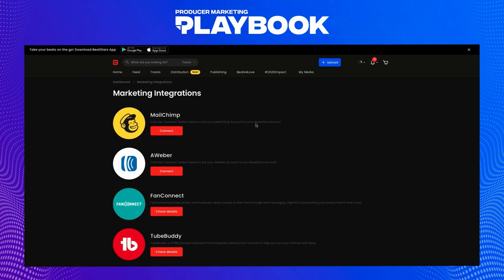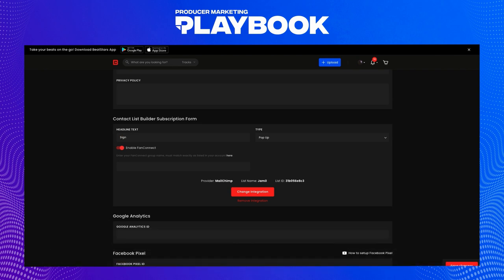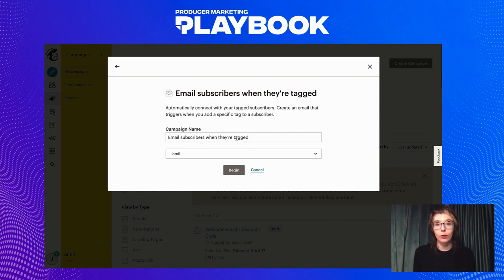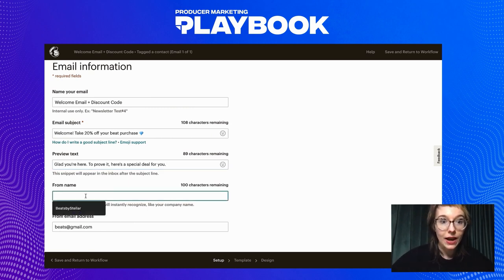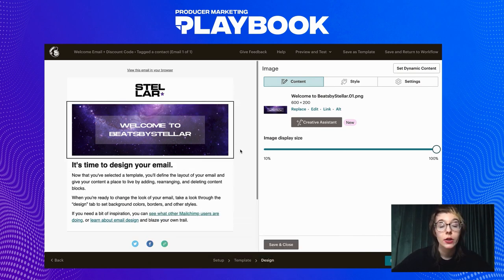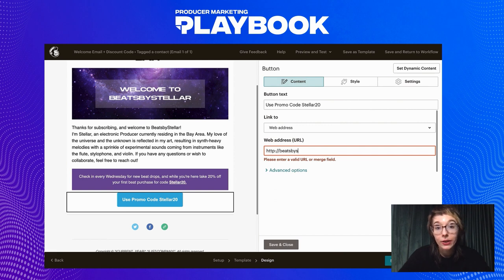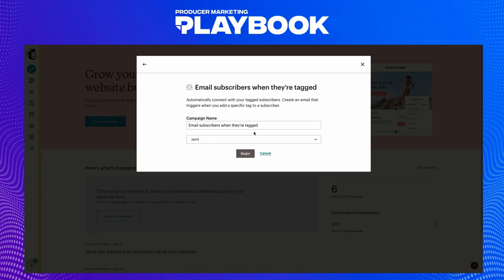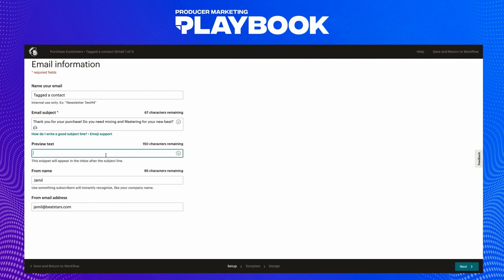How to Create your First Email Marketing Campaign! | Producer Marketing Playbook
In this first episode of the Producer Marketing Playbook, we'll go over creating a welcome email that will keep your audience interested in hearing from you and looking out for future offerings. We'll also discuss how to create follow-up emails that will help you convert more sales.

00:00 - Intro
00:35 - How to Build a List of Contacts
02:08 - Why you need to send welcome emails
02:51 - Create your welcome email
07:55 - Create an email campaign for buyers